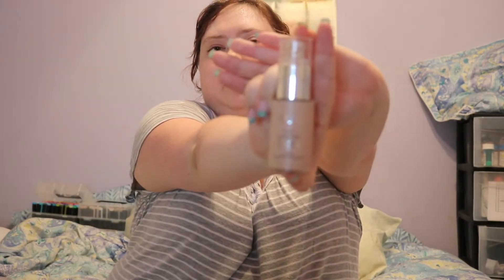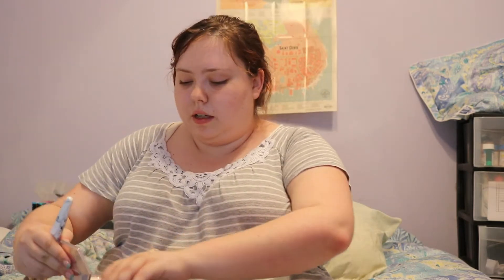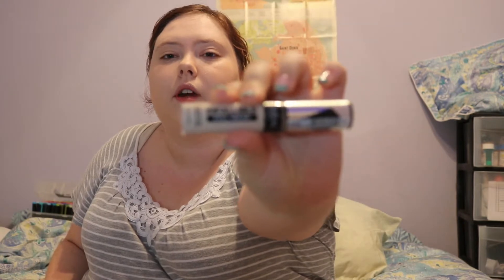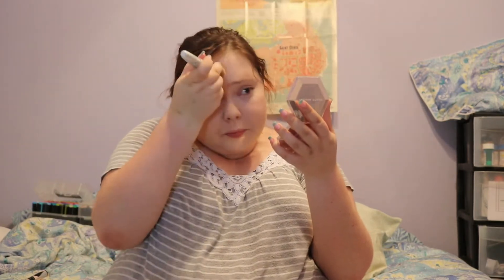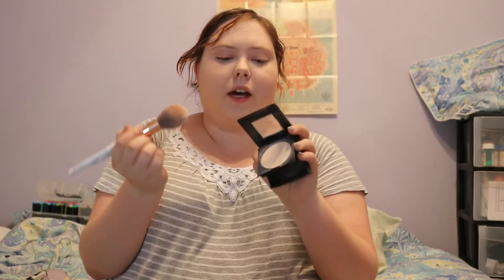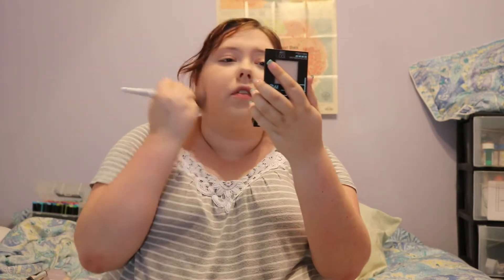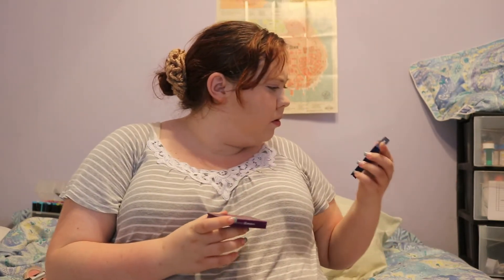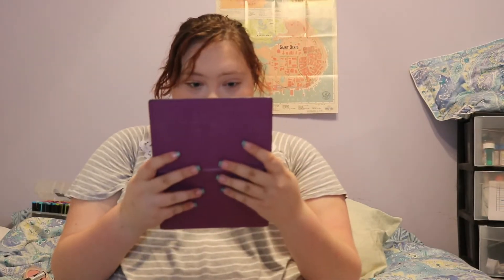Geaux Tigers! | Makeup Tutorial | Gabrielle Stokley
Hey guys! It's been a long time! I meant to post this video like a whole week ago buuuut things happened, school started, homework overloaded... you know the drill haha. So hope you enjoy!! And GO LSU TIGERS!!